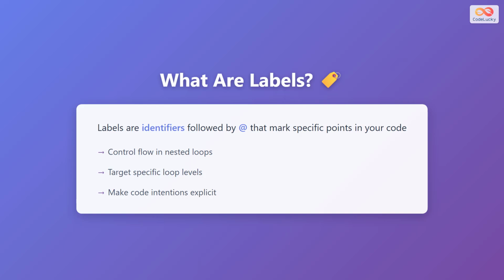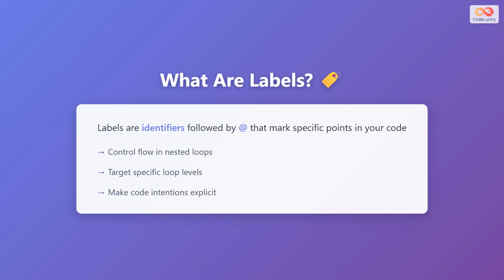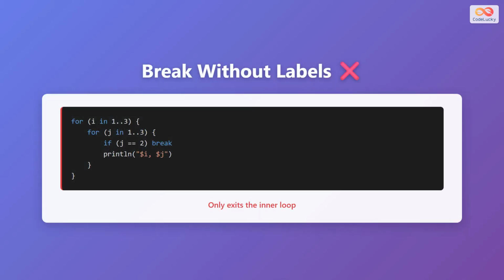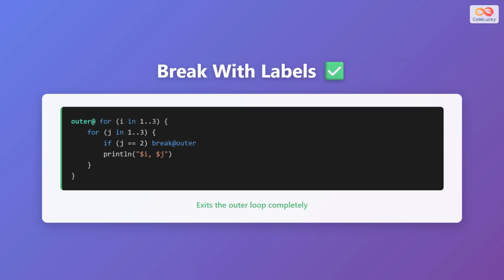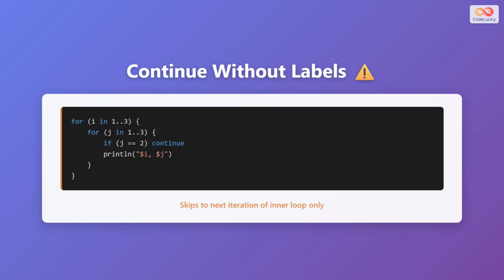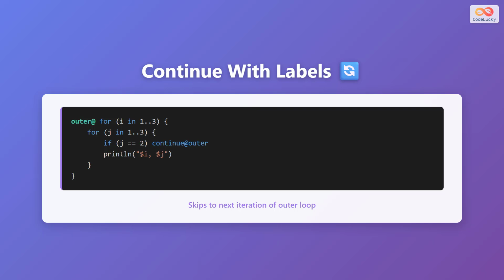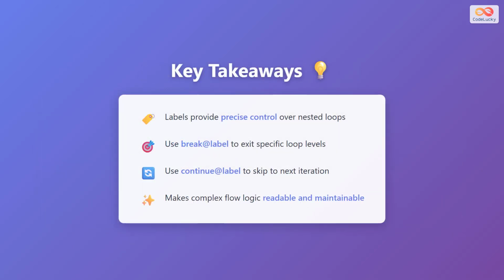Kotlin Labels Explained: Named Break and Continue in Nested Loops Tutorial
🏷️ Master Kotlin Labels for Better Loop Control!

Learn how to use labels with break and continue statements in Kotlin to control nested loops effectively. This beginner-friendly tutorial covers everything you need to know about named break and continue in Kotlin.

📚 What You'll Learn:
✅ What are labels in Kotlin and why they matter
✅ Label syntax and proper usage
✅ Break without labels vs break with labels
✅ Continue without labels vs continue with labels
✅ Real-world examples of nested loop control
✅ Best practices for readable and maintainable code

🎯 Perfect For:
Beginner to intermediate Kotlin developers who want to write cleaner, more controlled loop logic. Whether you're working on Android development or backend Kotlin applications, understanding labels will make your nested loop code much more manageable.

💡 Key Takeaways:
Labels provide precise control over which loop level to break from or continue to. Instead of only affecting the innermost loop, you can target any labeled loop in your nested structure. This makes complex flow logic explicit and easier to understand.

🚀 Level up your Kotlin control flow skills today!

Chapters:
00:00 - Labels in Kotlin: Named Break and Continue
00:13 - What Are Labels?
00:32 - Label Syntax
00:52 - Break Without Labels
01:15 - Break With Labels
01:37 - Continue Without Labels
01:59 - Continue With Labels
02:21 - Key Takeaways
02:47 - Outro